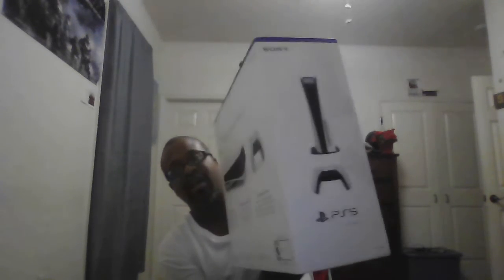Dominoes 7 unboxing Playstation 5